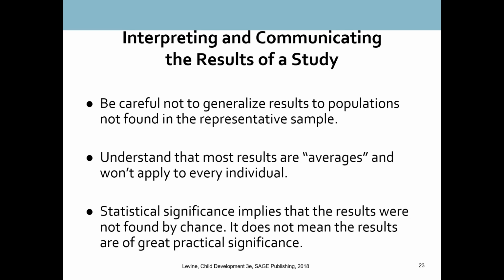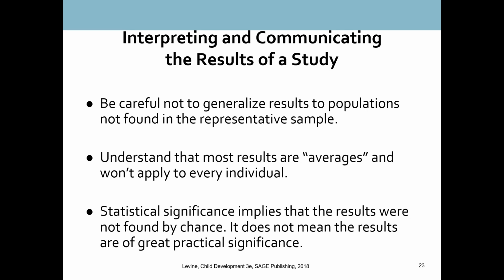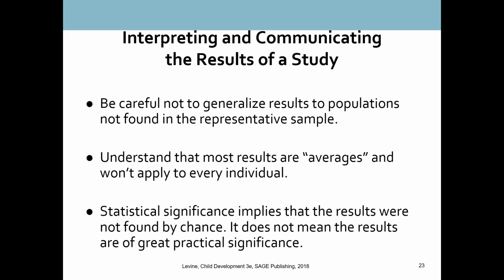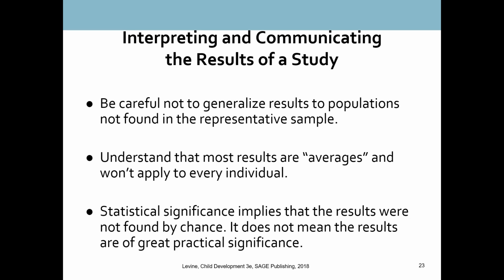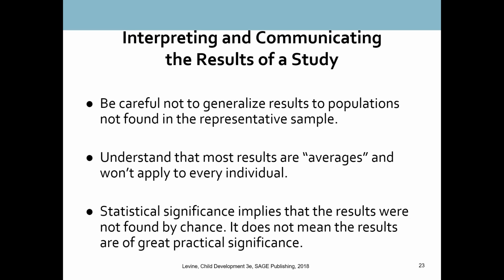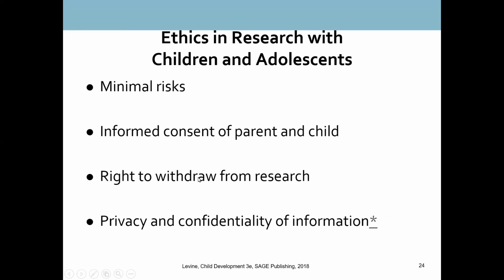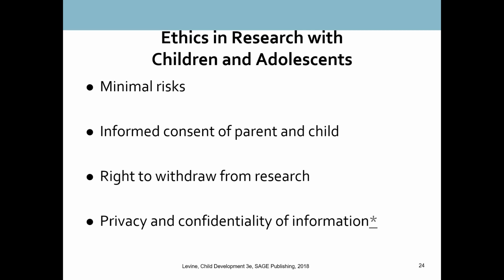PSY 201 - Ch 3 - Part 5 of 5 - Interpreting Results and Ethics in Research